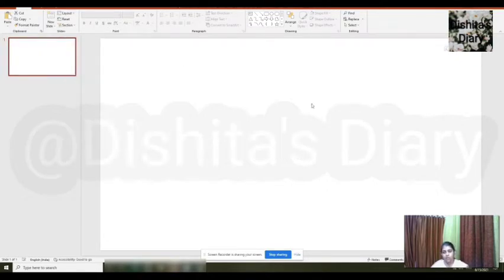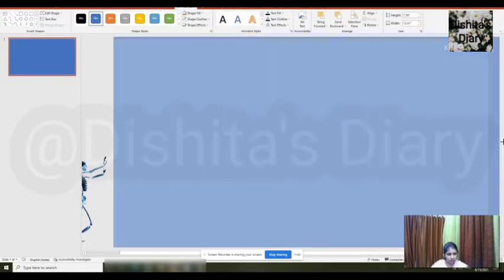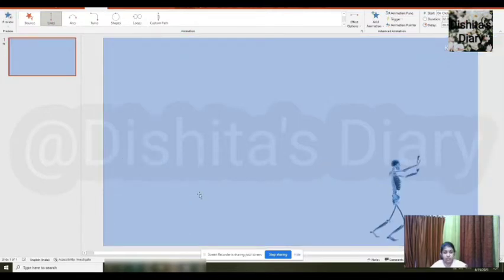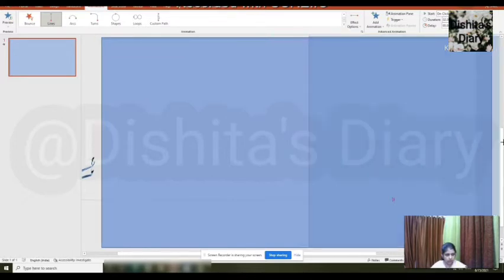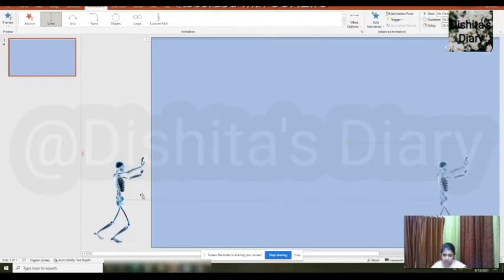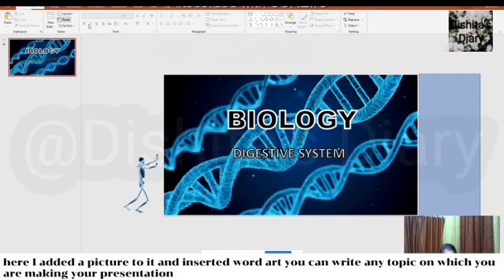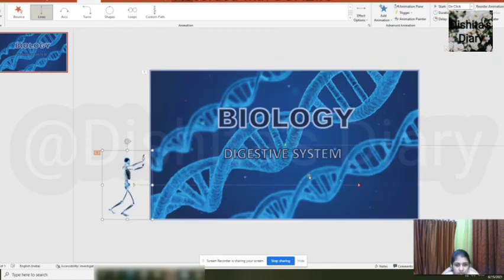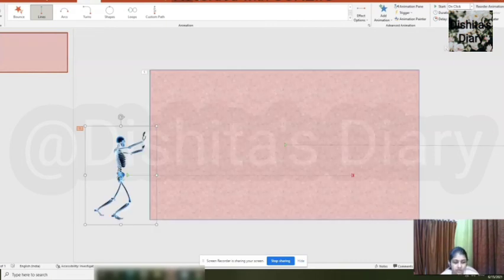How to make an attractive ppt presentation।। सुन्दर powerpoint कैसे बनाए आसानी से ।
Hi guys my new video here 🖕